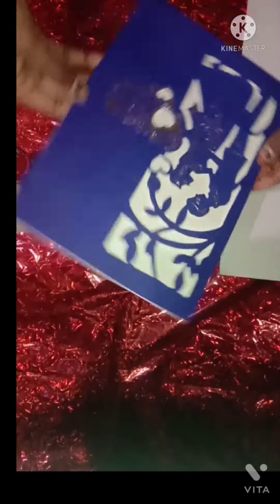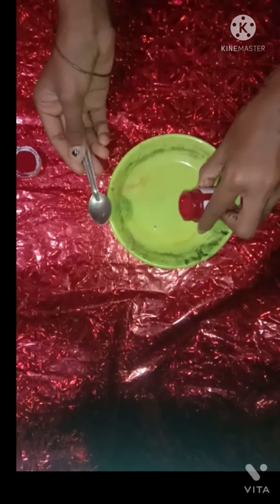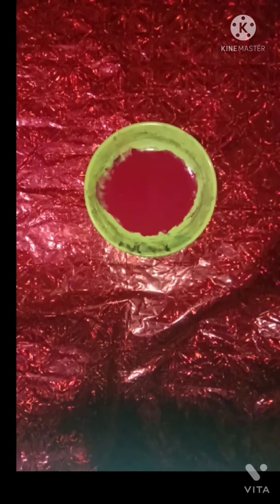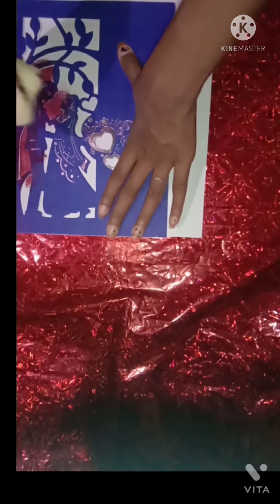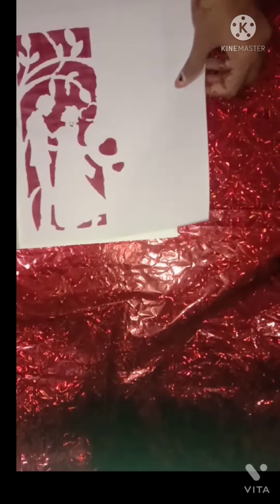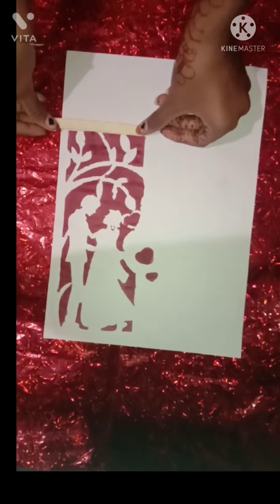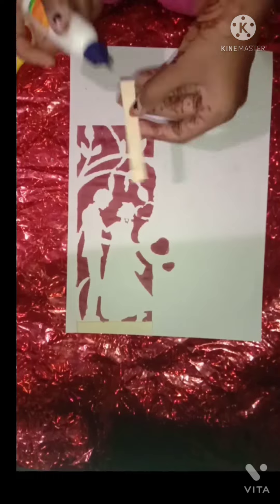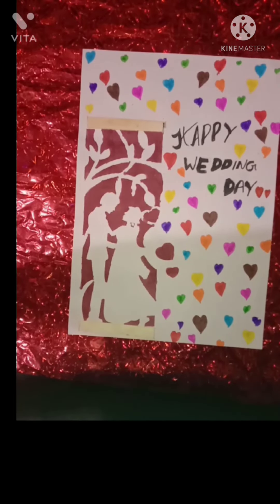WEDDING DAY SIMPLE CARD IDEA...❤️✨..... \FUN CRAFT TAMIL/